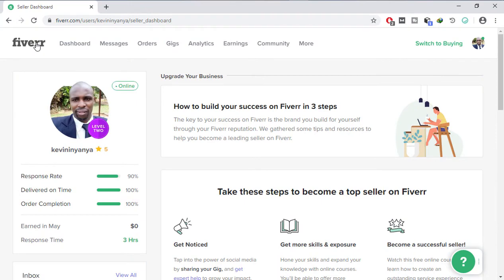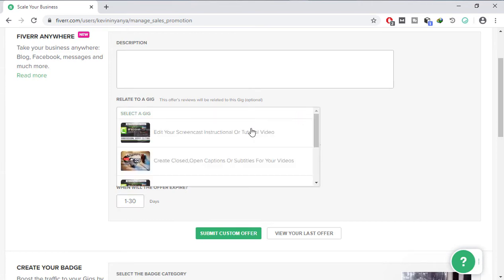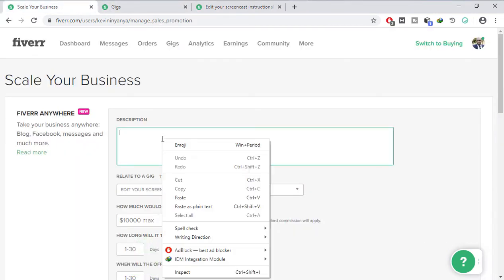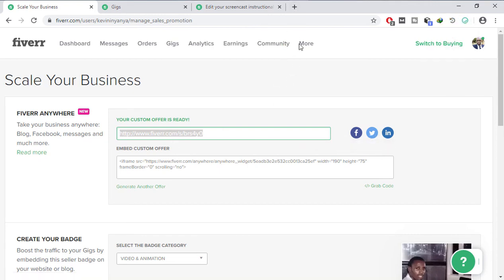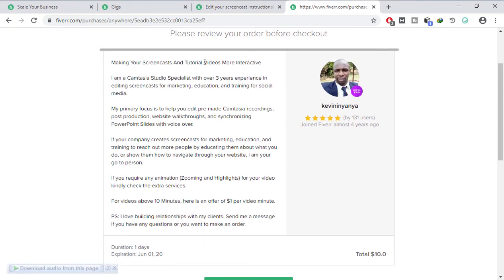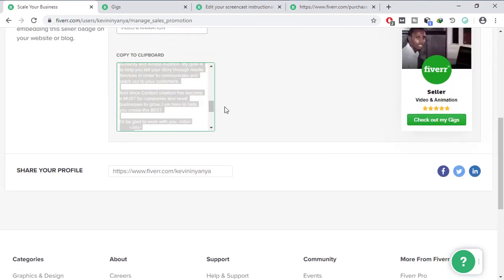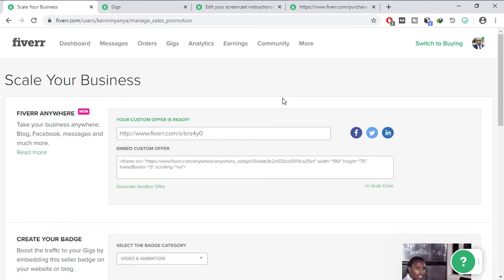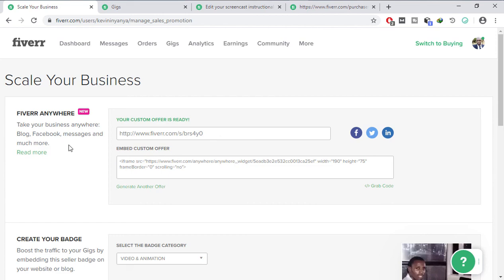Your Website Could Be Selling Fiverr Gigs Right Now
Fiverr Anywhere is one of the strategies you should use in order to increase your Fiverr sales. In this video, I teach you how you can scale your sales by upselling to potential clients through your website or blog.

I demonstrate 4 ways that you need to know in order to promote your Fiverr gig using Fiverr anywhere, Fiverr badge, profile share link, and hyperlinking your Fiverr links within your website or blog. These Fiverr tips are effective in increasing your Fiverr sales with your website and make money online in Kenya.

After learning, go and implement it on your website and increase your Fiverr sales.

About Me.
I'm a Level 2 Seller on Fiverr with over 121 5-Star reviews.